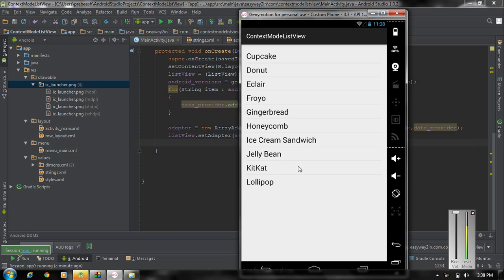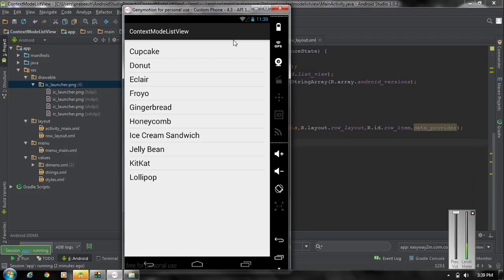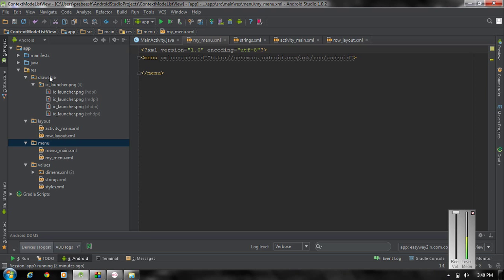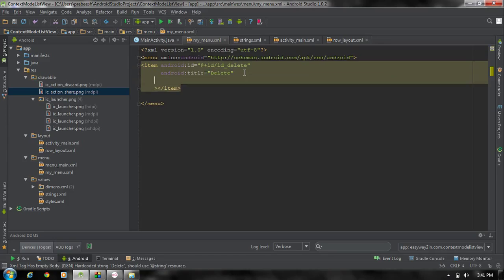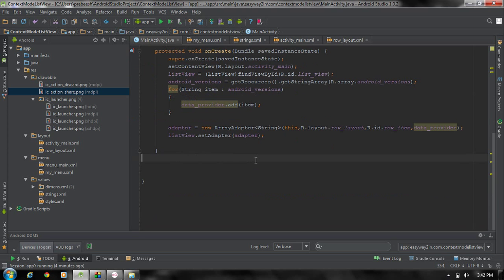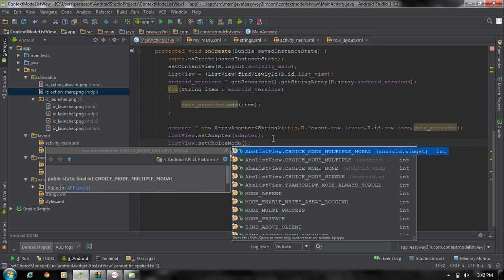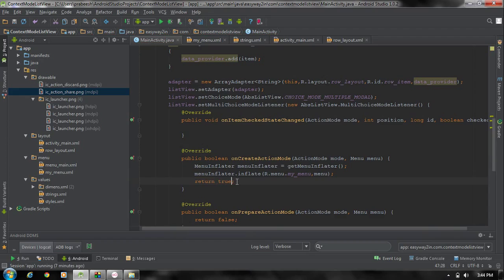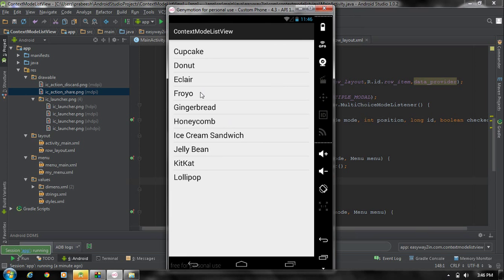Android Studio Tutorial - 27 - ListView with Contextual Action Mode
How to enable the Contextual action mode for list view or grid view.